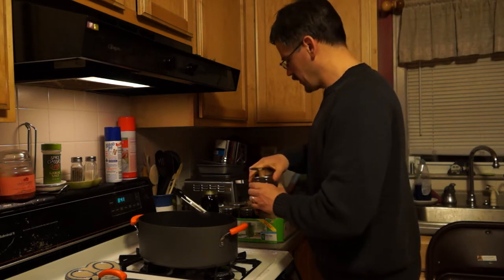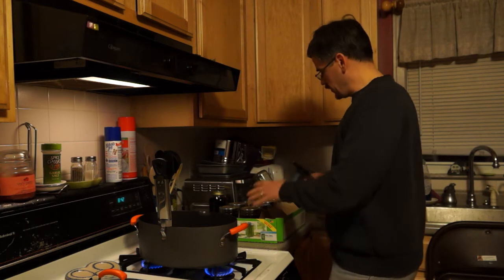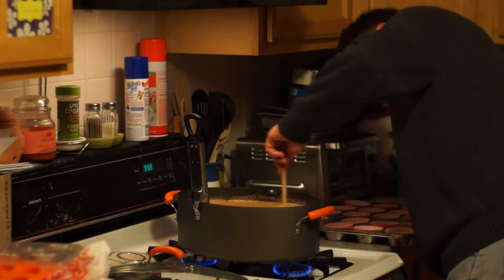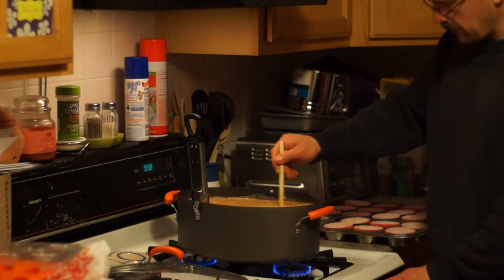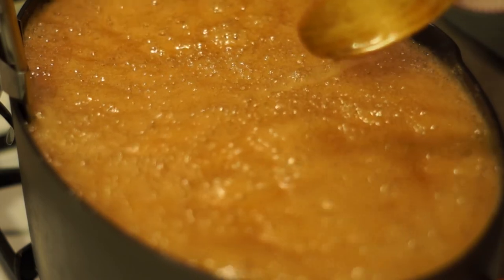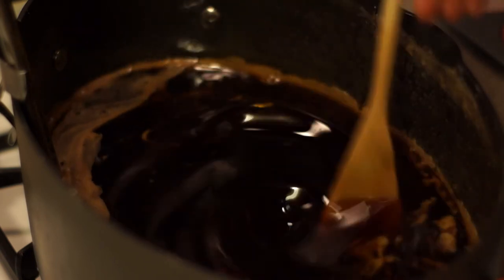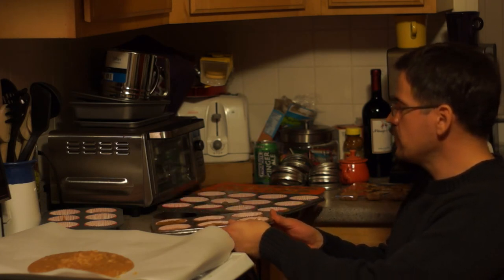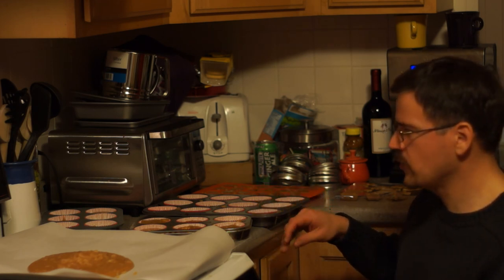Making Maple Syrup Candy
Turned some of last years leftovers into maple syrup candy. Planning to take it to the Fire Hall for an after drill snack...

Making the Candy is pretty simple. For equipment you just need a thermometer, pot and molds.

Take the maple syrup (real stuff not the corn syrup most people call maple syrup) and bring it to 235 degrees. You have to watch it and keep stiring as it has a tendency to either scotch or boil over)

Once it gets to 235 let it cool to 180-175 and then mix it until it turns brownish white.

Then pour it into molds and let it cool...